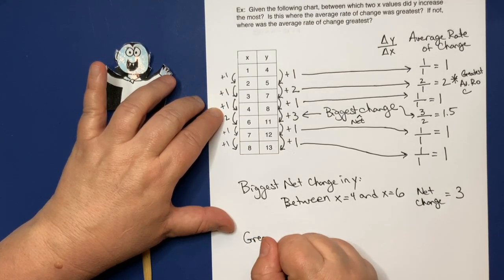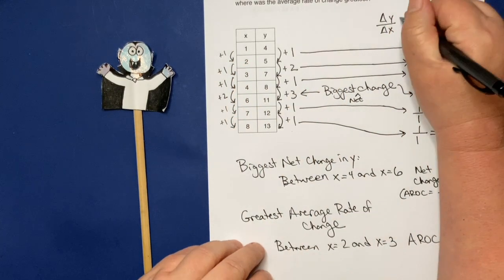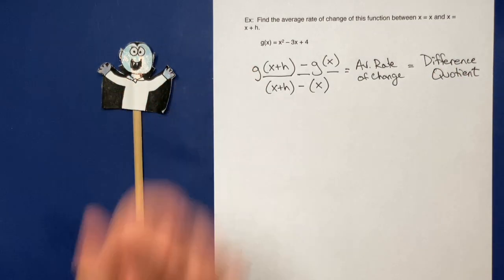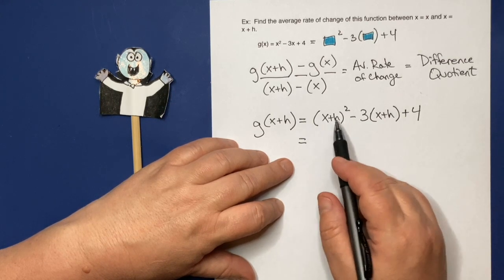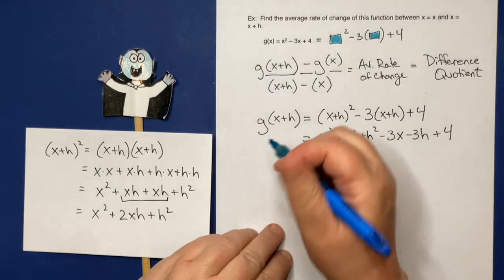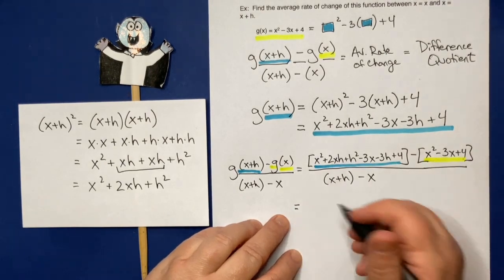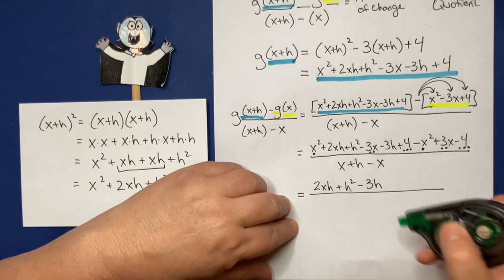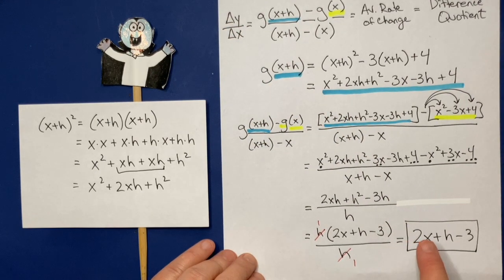90 2.4 Average Rate of Change Part 2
An introduction to Rate of Change, including 2 more examples.